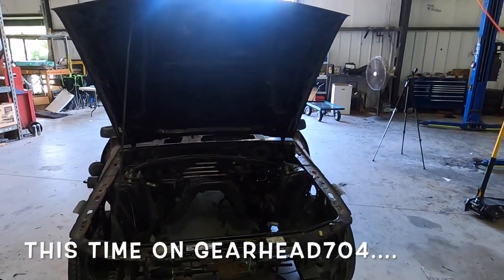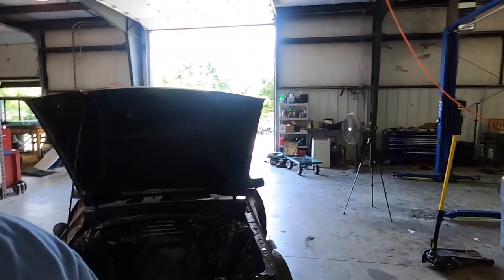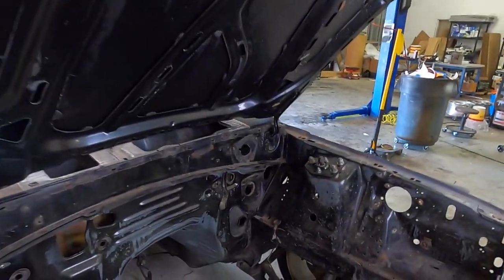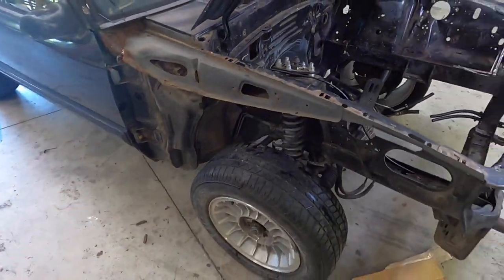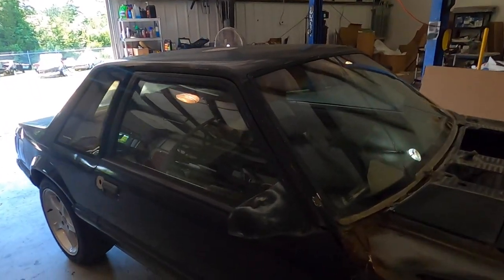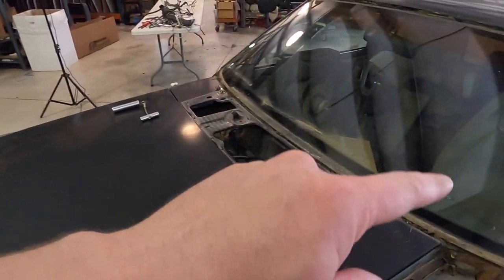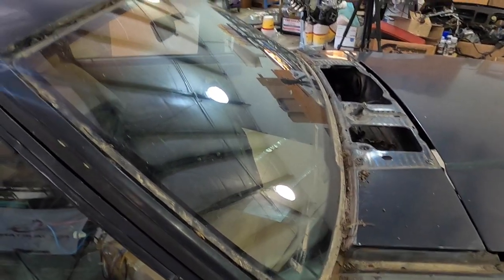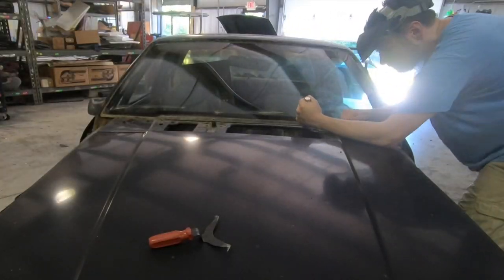REMOVED MY WINDSHIELD AND FOUND….// FINAL ENGINE BAY PAINT PREP FOR MY FOXBODY NOTCH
While finishing up prep for the engine bay paint job I remove the windshield and find some surprises underneath.

Joakim Karud: Dizzy, Love Mode, Great Days, Dreams, Just Drive